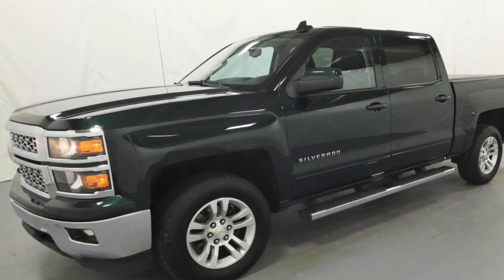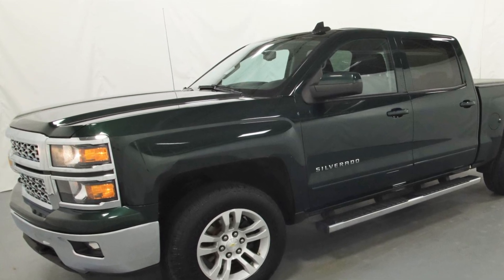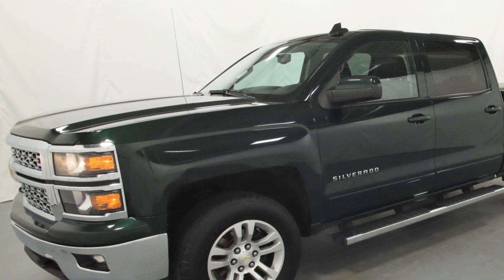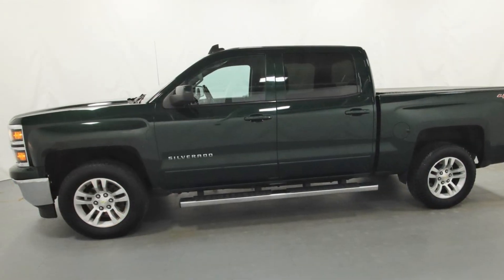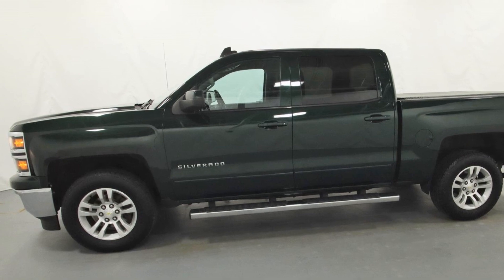2015 Chevrolet Silverado 1500 LT Clinton Township, Mount Clemens, Sterling Heights, Eastpointe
2015 Chevrolet Silverado 1500 LT 3GCUKREC0FG227549 Video

This 2015 Chevrolet Silverado 1500 LT 3GCUKREC0FG227549 is full of phenomenal features such as: